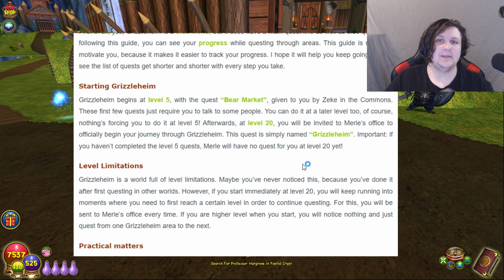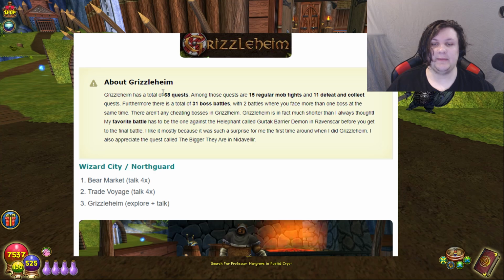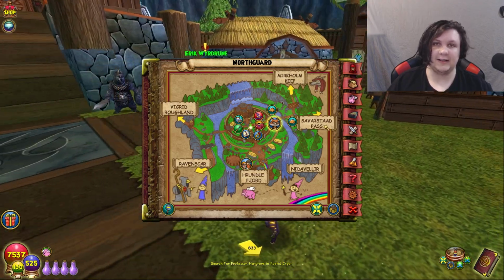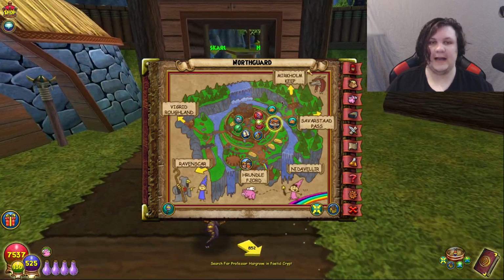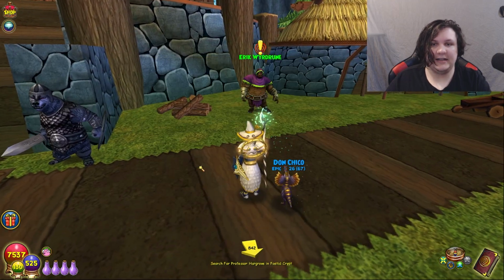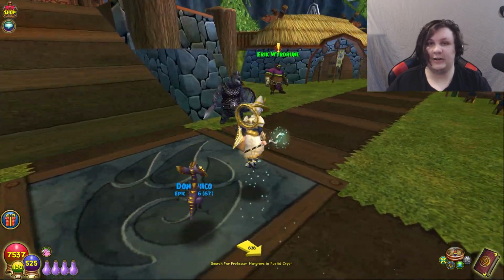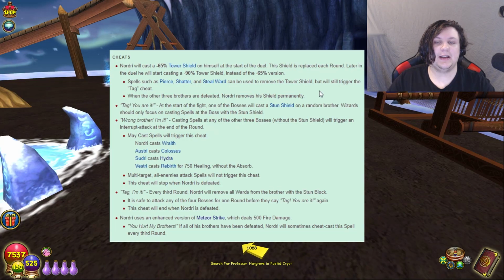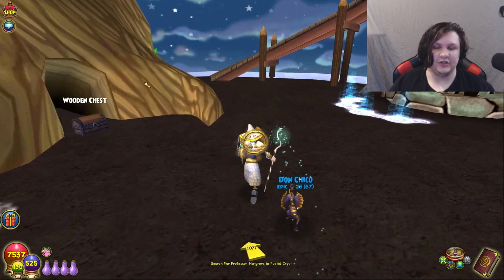Is Grizzleheim And Wintertusk Worth Doing In Wizard101?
CURRENT PATRONS:
Mercy
James MacGrath-Mercer
Sir Mediocrity
angelcloves
Steven Walker

0:00 Introduction
0:56 Grizzleheim Background / Quest Length
2:07 The Streets
7:26 Is Grizzleheim Worth Doing?
9:27 Wintertusk Background / Quest Length
10:12 The Streets
11:16 Nastrond + Giant Cheats
13:13 Is Wintertusk Worth Doing?
15:19 Conclusion